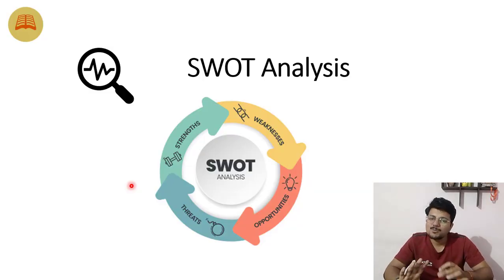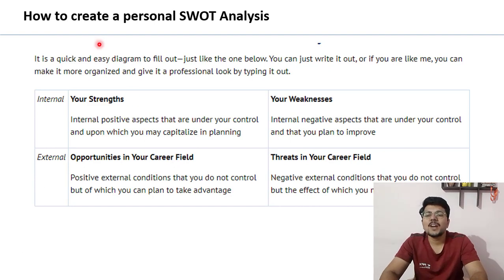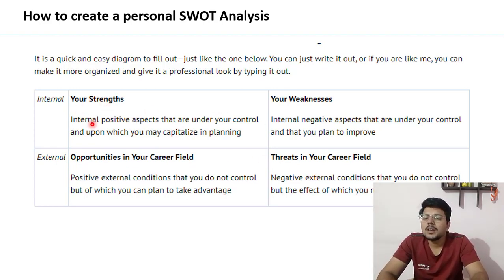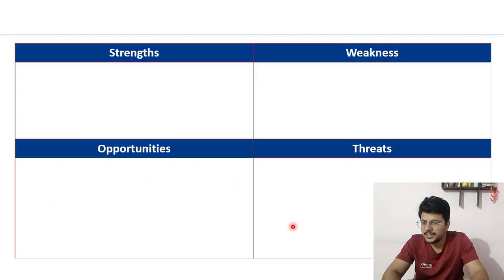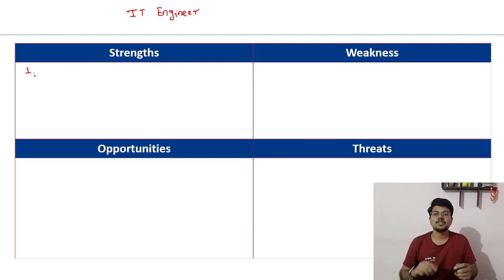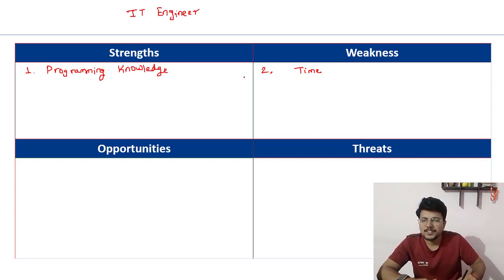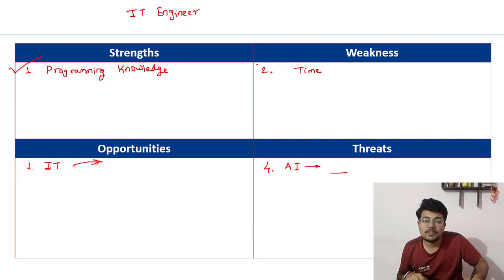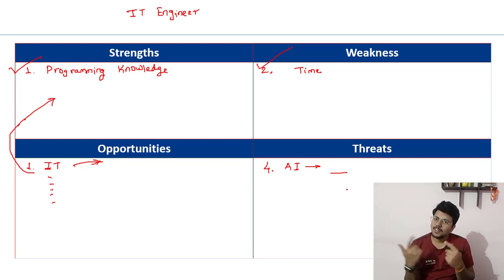SWOT Analysis for Personal Improvement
SWOT stands for Strengths, Weaknesses, Opportunities, and Threats, and so a SWOT analysis is a technique for assessing these four aspects of your business or for yourself.

SWOT Analysis is a tool that can help you to analyze what you do best now and to devise a successful strategy for the future. SWOT can also uncover areas that are holding you back, or that your competitors could exploit if you don't protect yourself.

A SWOT analysis examines both internal and external factors – that is, what's going on inside and outside of your control. So some of these factors will be within your control and some will not. In either case, the wisest action you can take in response will become clearer once you've discovered, recorded and analyzed as many factors as you can.